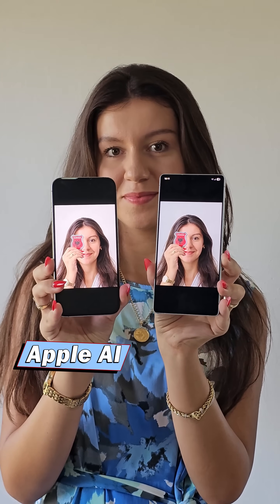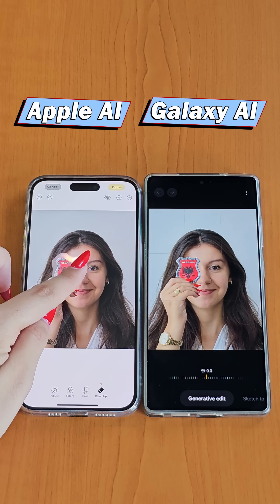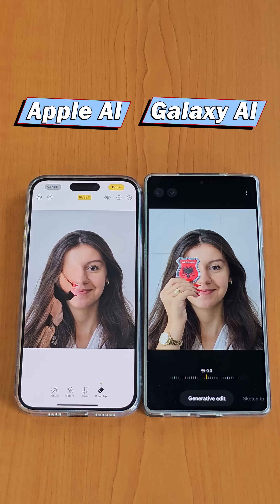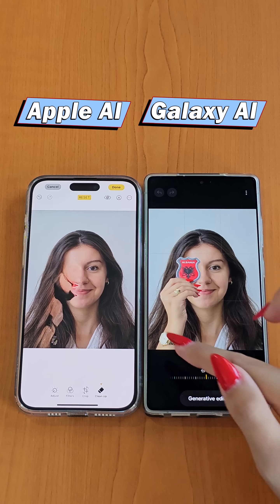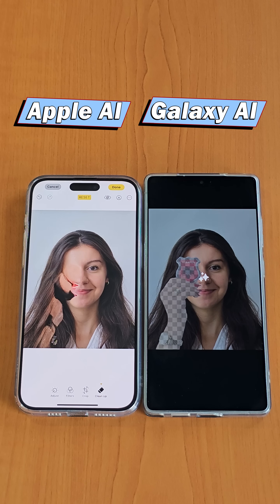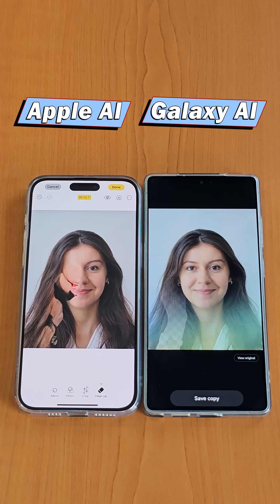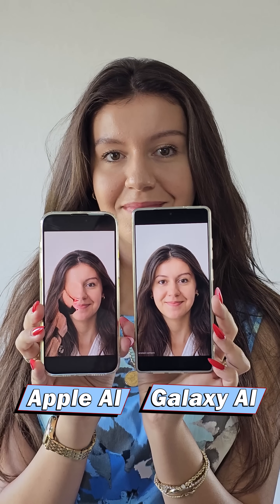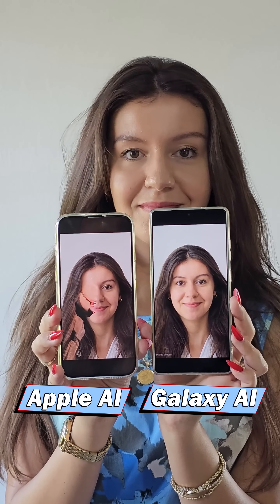Apple Intelligence vs Galaxy AI